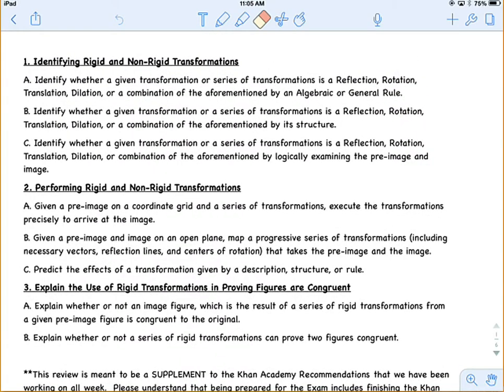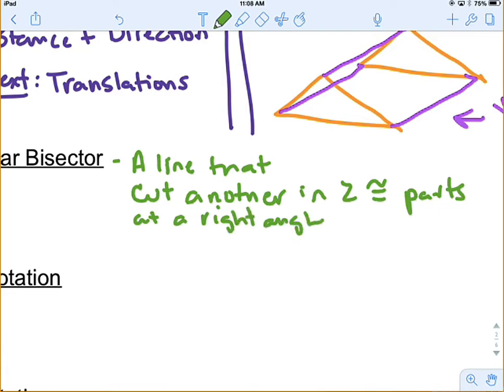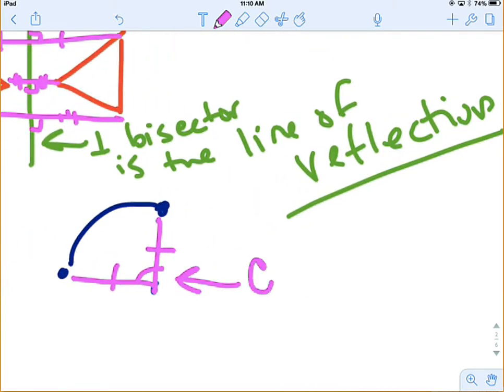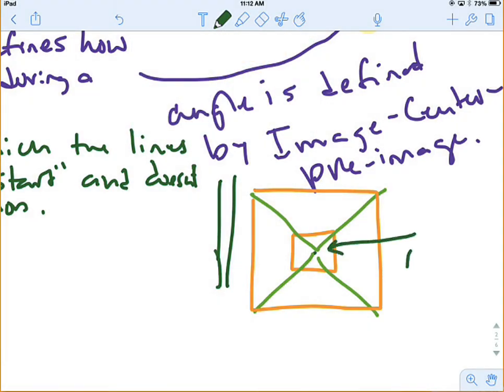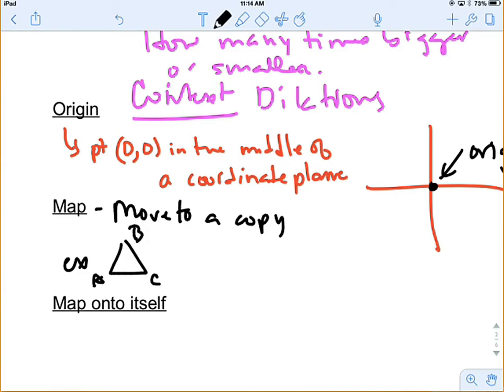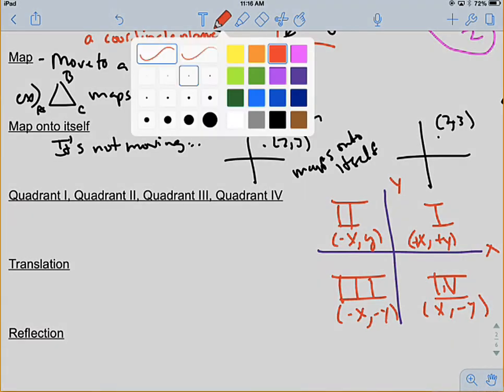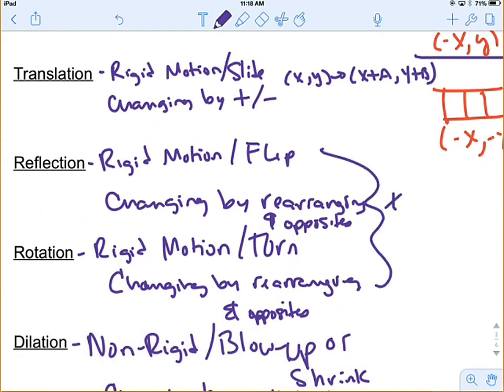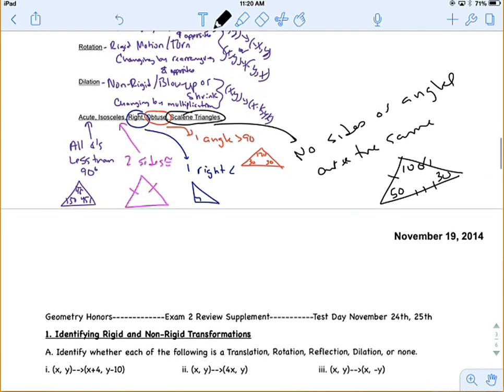KEY Part 1 Test 2 Review